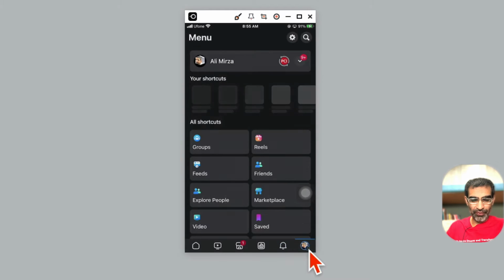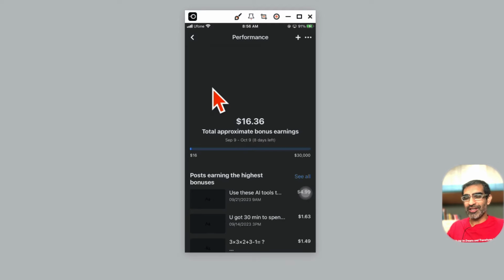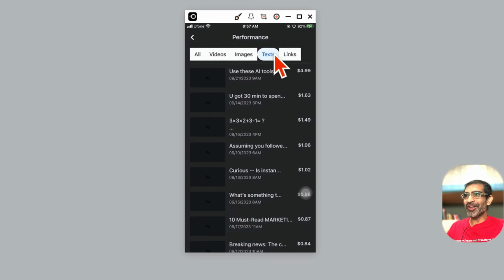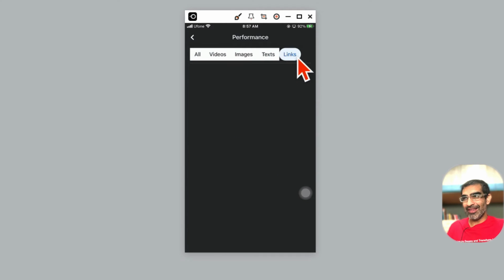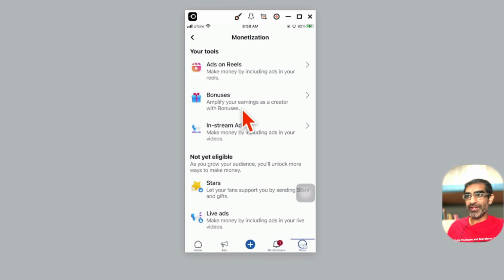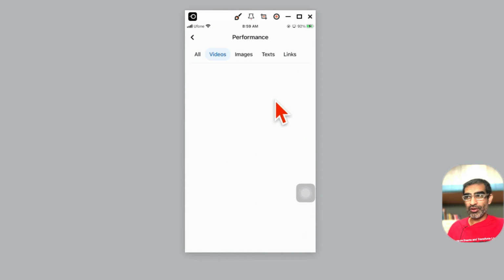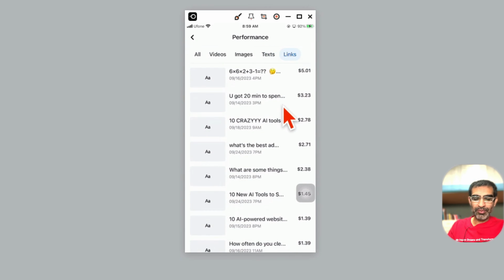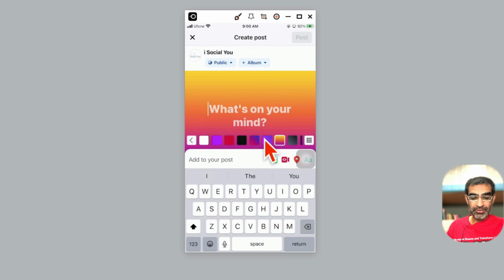How To Make MORE Money From Facebook Performance Bonus - Facebook Monetization 2024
How To Make MORE Money From Facebook Performance Bonus Program - Facebook Monetization 2024

According to Facebook, The Performance bonus program is an invitation-only program that gives creators the opportunity to earn money on interactions on their public Facebook posts, excluding reels and Stories. Bonus payouts will be based on: The amount of reach, reactions, shares and comments on eligible Facebook posts. Reach is defined as the number of people who saw your post at least once, and it has the most impact on earnings from the program. Eligible content includes public photos, texts, live video, short- and long-form video and any other public content except for reels and Stories.